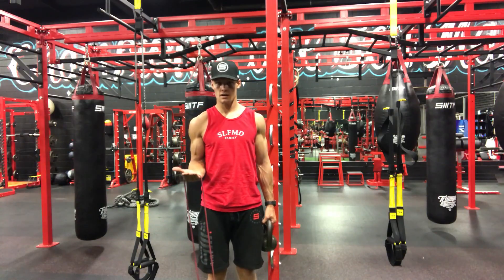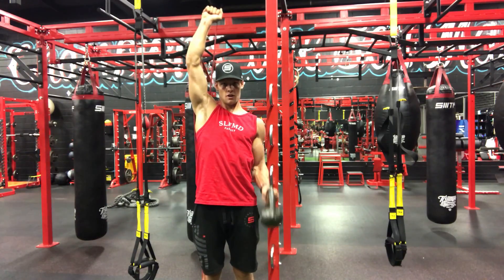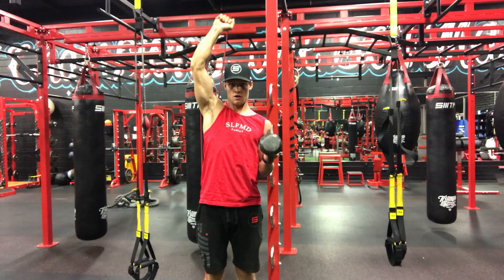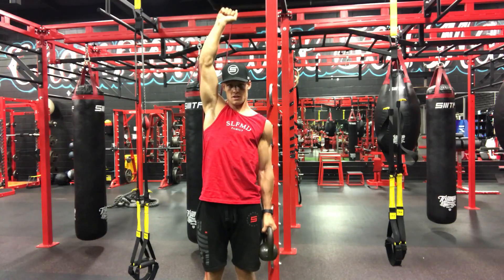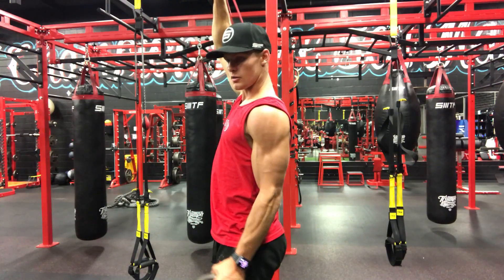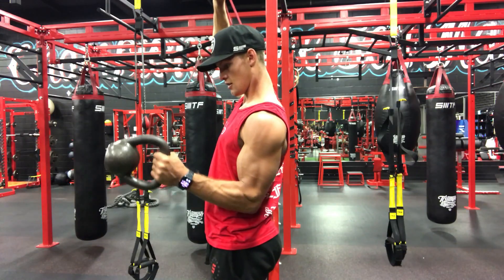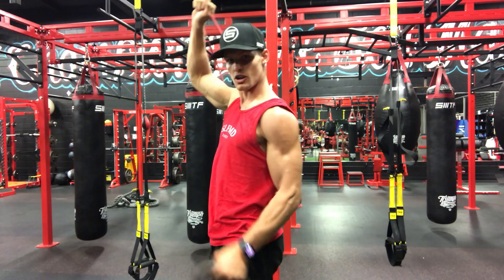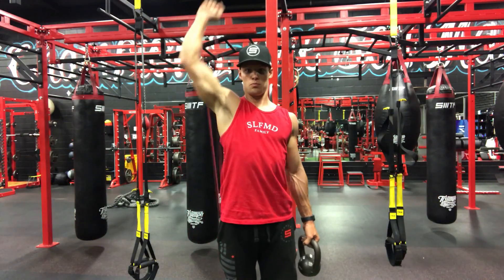Kettle Bell Curl With Band Press Hold